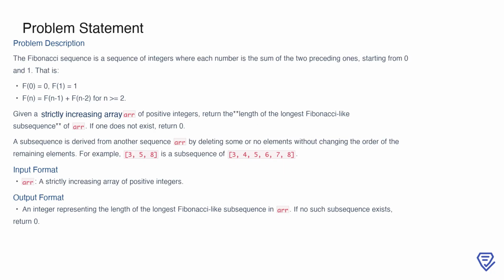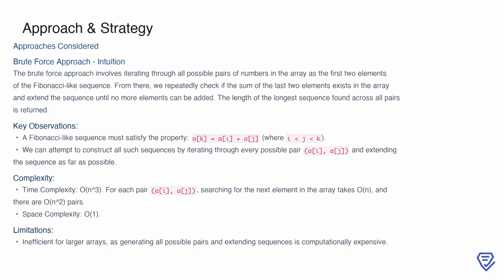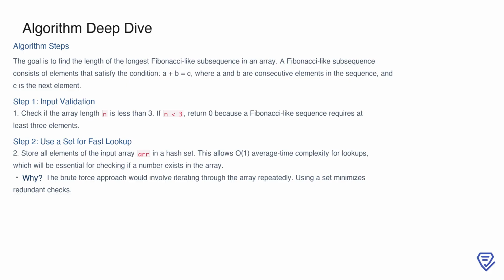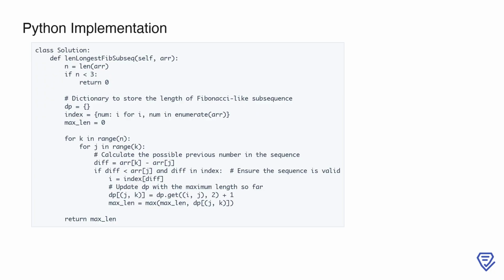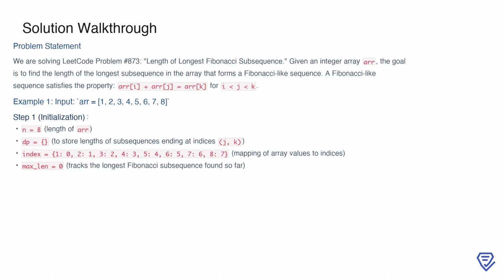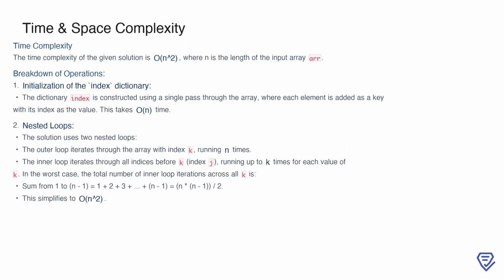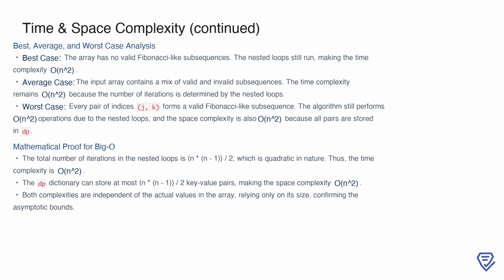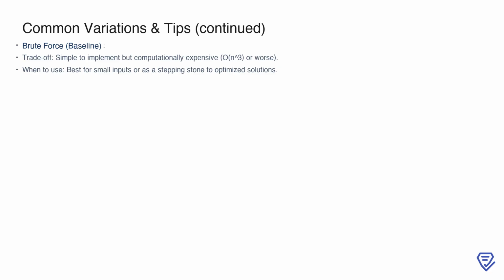LeetCode 873: Length of Longest Fibonacci Subsequence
Difficulty: Medium

📚 Topics: Array, Dynamic Programming, Hash Table, Math, String

⏱️ Timestamps:
00:00 - LeetCode 873: Length of Longest Fibonacci Subsequence
00:22 - Problem Statement
01:09 - Problem Statement (continued)
01:41 - Problem Statement (continued)
02:17 - Problem Statement (continued)
02:50 - Problem Statement (continued)
03:26 - Approach & Strategy
04:40 - Approach & Strategy (continued)
06:31 - Approach & Strategy (continued)
07:50 - Algorithm Deep Dive
08:36 - Algorithm Deep Dive (continued)
09:32 - Algorithm Deep Dive (continued)
10:43 - Algorithm Deep Dive (continued)
11:25 - Python Implementation
13:03 - Java Implementation
14:19 - Java Implementation (continued)
15:10 - Solution Walkthrough
16:11 - Solution Walkthrough (continued)
17:27 - Solution Walkthrough (continued)
18:38 - Solution Walkthrough (continued)
19:55 - Time & Space Complexity
20:58 - Time & Space Complexity (continued)
21:53 - Time & Space Complexity (continued)
22:35 - Time & Space Complexity (continued)
23:25 - Time & Space Complexity (continued)
24:30 - Common Variations & Tips
25:31 - Common Variations & Tips (continued)
26:35 - Common Variations & Tips (continued)
27:32 - Common Variations & Tips (continued)
28:05 - Conclusion
28:29 - Thank You!